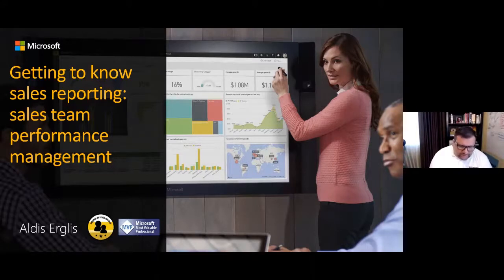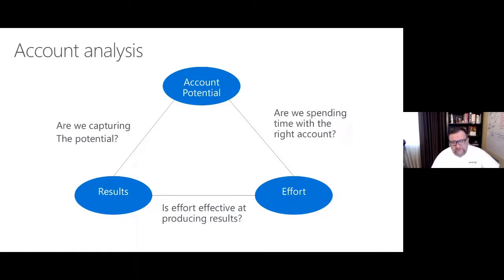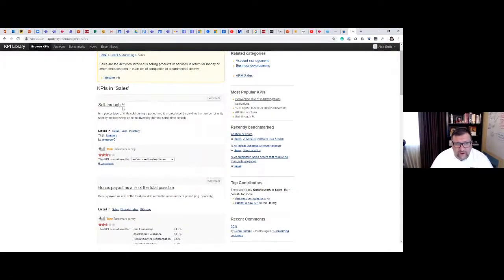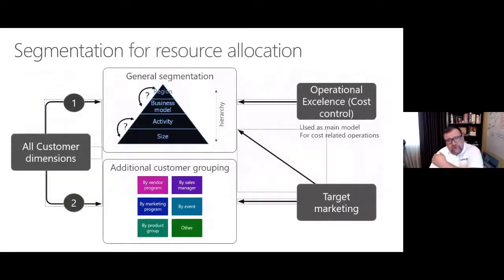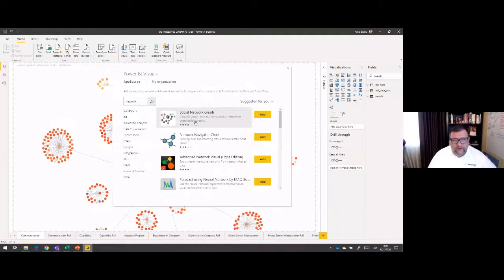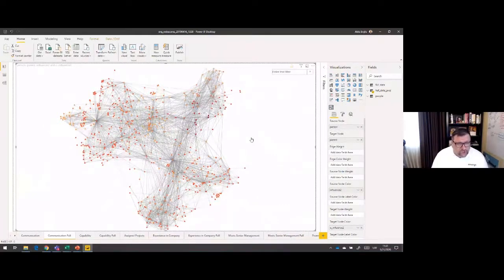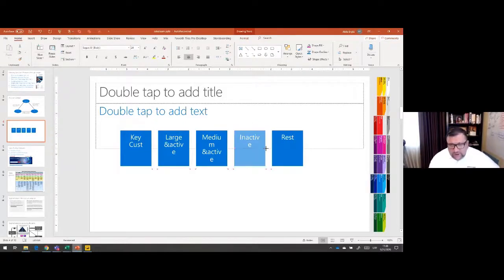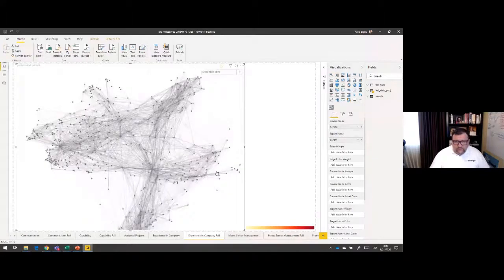Getting to know sales reporting: sales team performance management. (Power BI Zoom Factor)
Success in sales depends on multiple factors, but one of the most important is sales team’s performance. Make sure you understand what to measure and what sales team metrics impact the result.

Speaker: Aldis Erglis , Lead of Riga Power BI Meetup Group, Latvia

Power BI Zoom Factor is an international bootcamp for Power BI report creators and business community, that took place on May 19 - Jun 5, 2020 and was organized by ZoomCharts in cooperation with Microsoft.